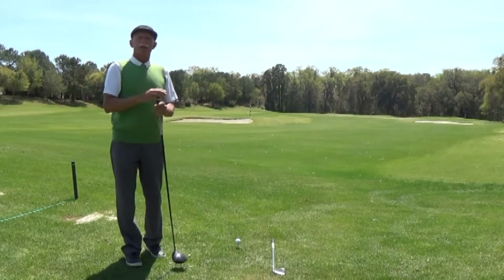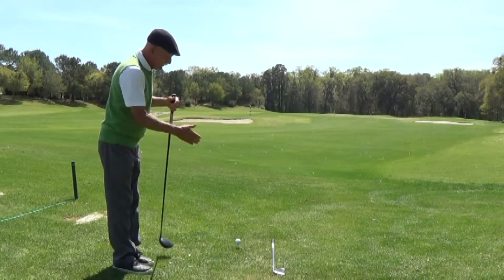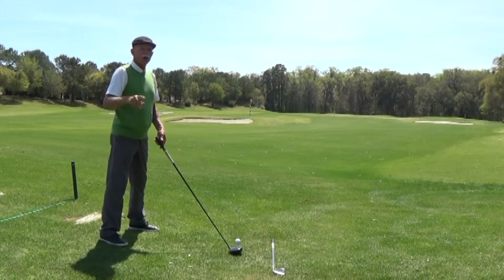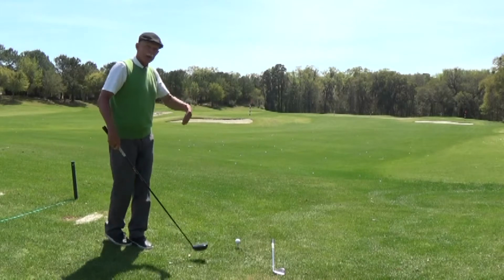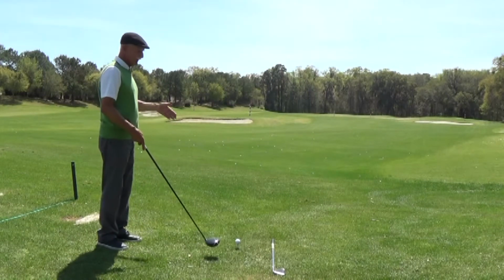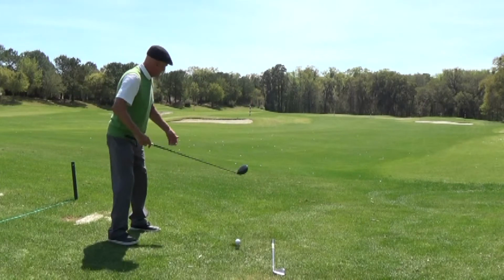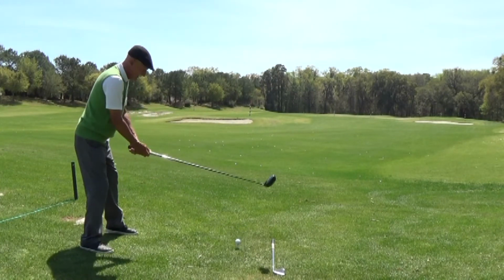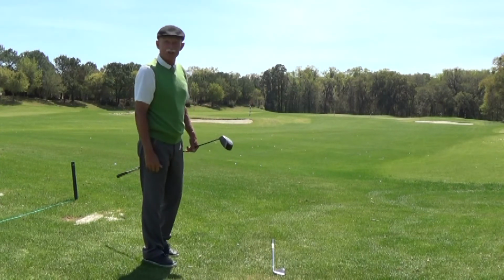Tee Time Tip 23: Slicing off the tee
Terry Miskolczi discusses what elements cause a golfer to slice the ball when hitting off the tee.